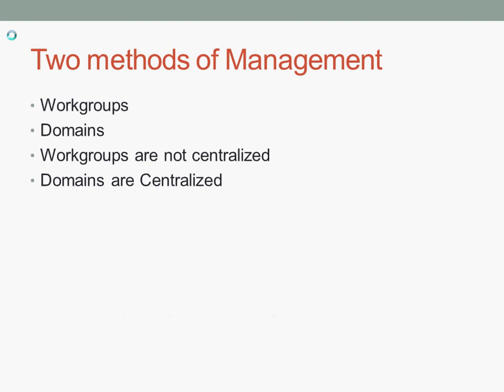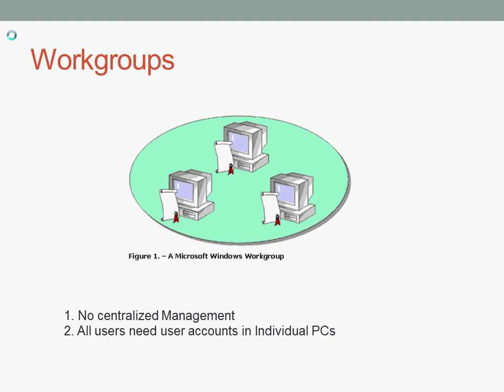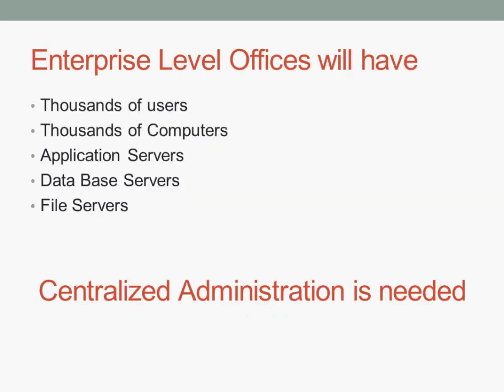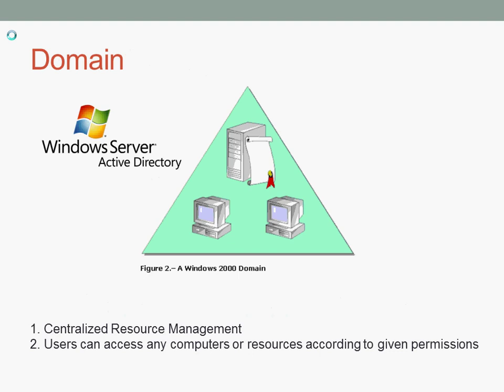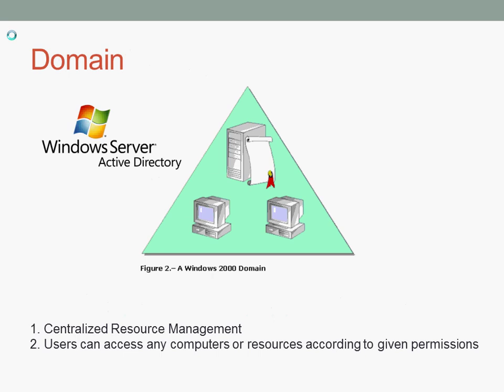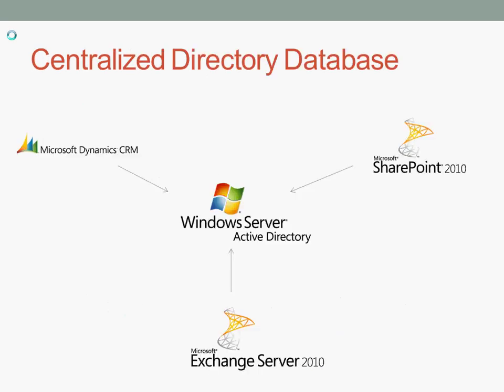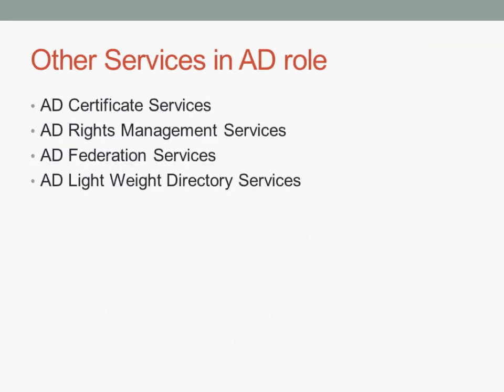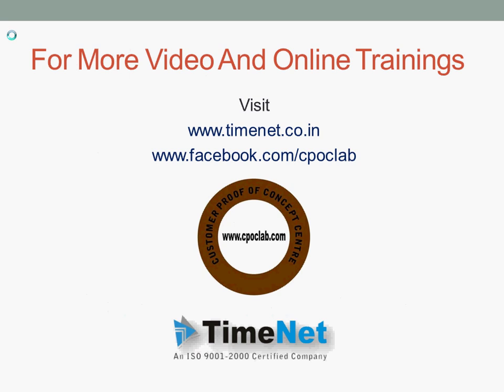What is Active Directory? TimeNet Cpoc Lab Training Videos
This video describes what is the role of active directory in a Network as Simple as Possible. No jargons, no complications, all that you need is some basic knowledge about how a computer network works. Indented for Beginners in Networking.